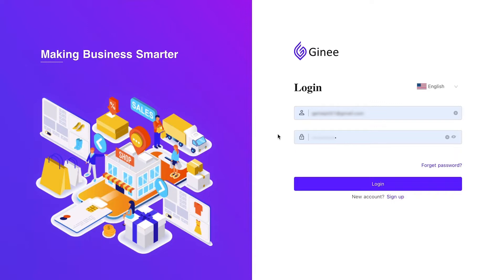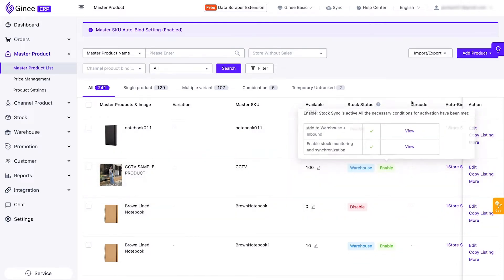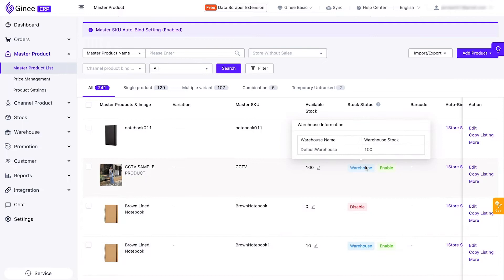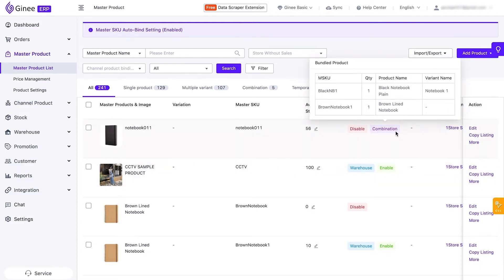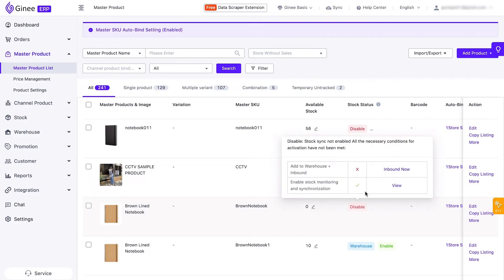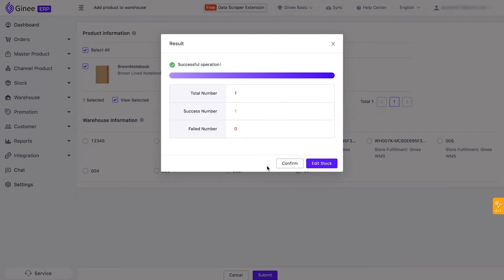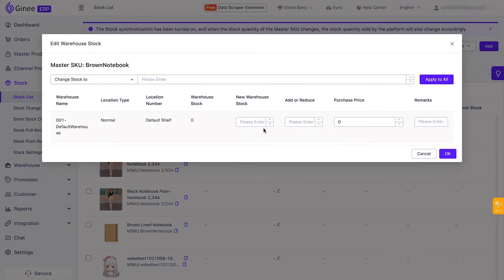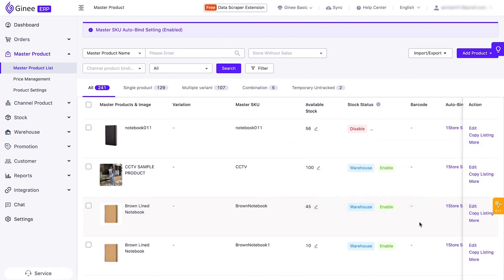Ginee PH | Stock Status Tutorial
Hey Gineers!

This video will guide you on the different Stock Status that can be found in the Master Product feature. The purpose of the Stock Status is so that you can see whether the stocks that you have on your online stores, warehouse, and Ginee dashboard are all connected and synchronized with each other.

This video is a guide about one of the updates for Stock Status in the Master Product. The function of this stock status is to see if the information on the number of product stock in your online store, in the Ginee system and in your warehouse is connected and synchronized with each other.

Come and join Ginee NOW! Selling online just got easier!

Follow Ginee's social media accounts to stay updated with Ginee's latest features, tips, and insights on how you can further improve your sales performance.